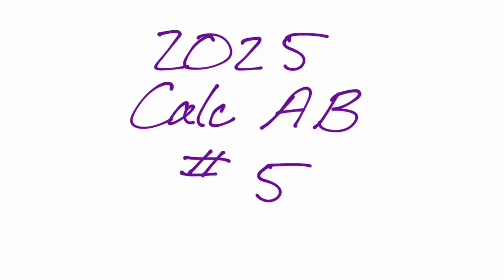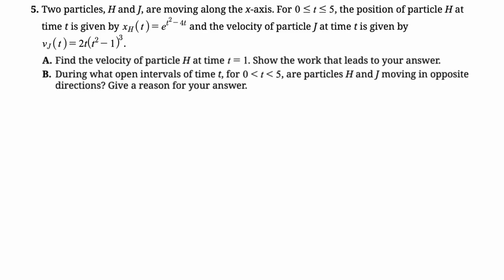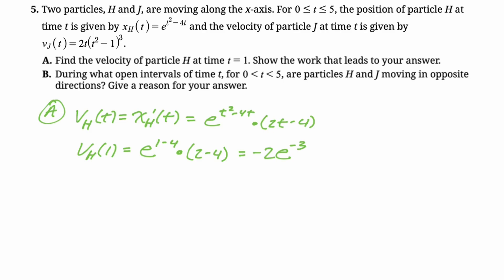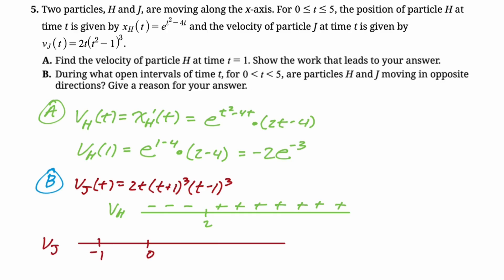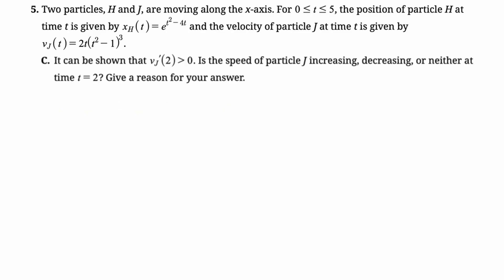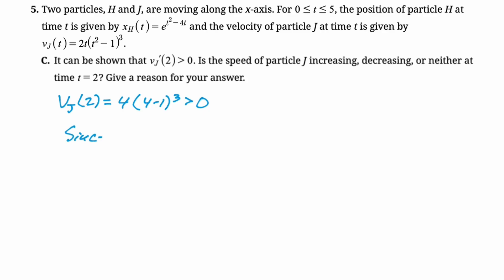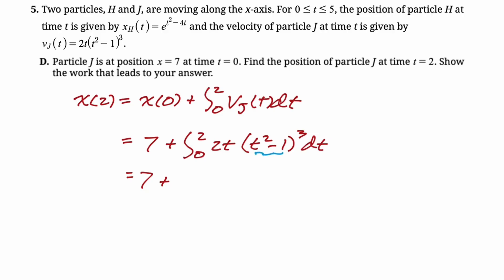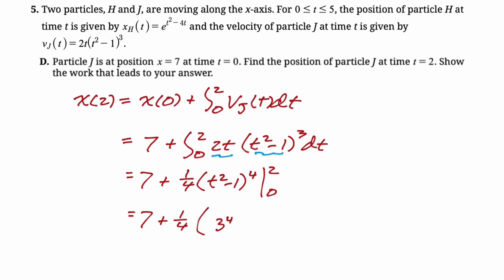2025 AP Calculus AB FRQ #5: Straight Line Motion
In this video we do Free Response Question 5 from the 2025 AP Calculus AB.  It's a motion, velocity problem.

Topics:
velocity (chain rule); moving in opposite directions; speed increasing/decreasing; find position using Fundamental Theorem of Calculus (FTC)